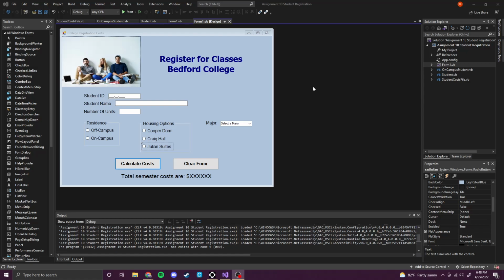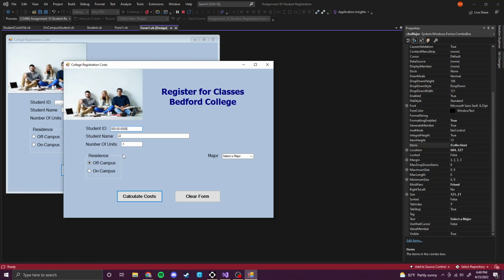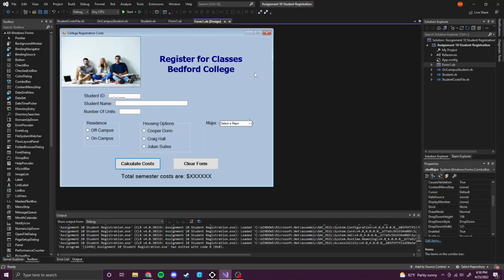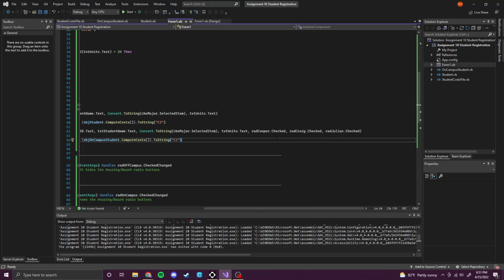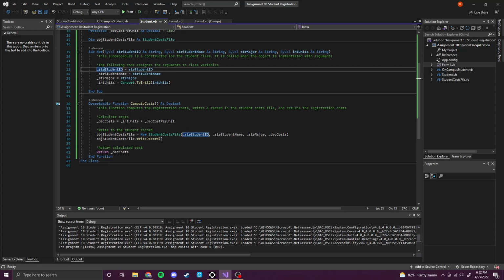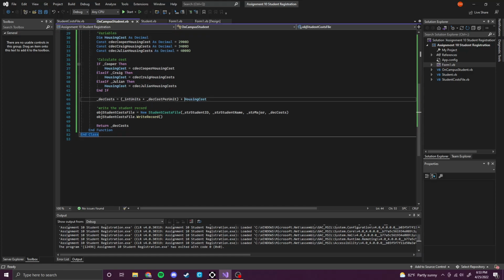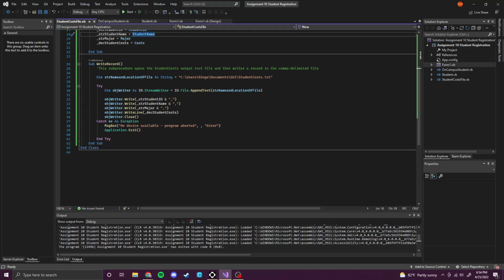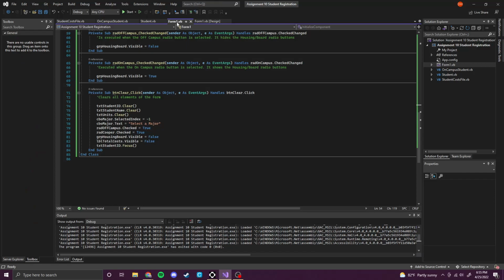Assignment 10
This assignment goes further in depth with classes and input validation. It also writes to a txt file.